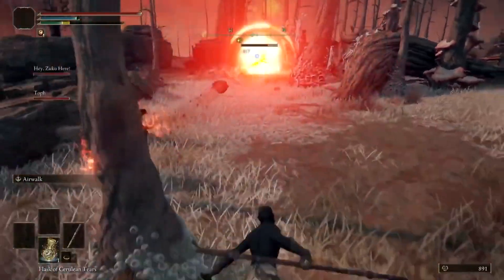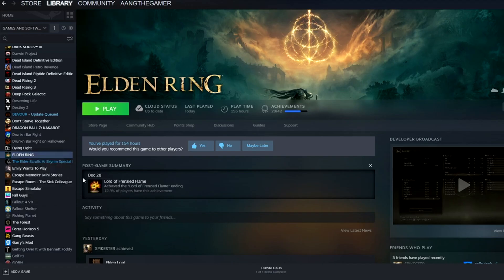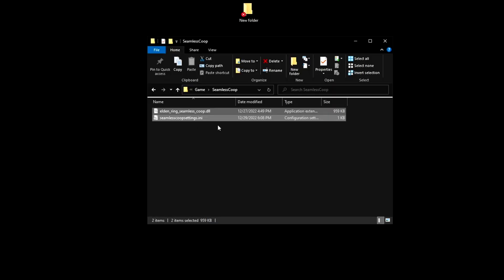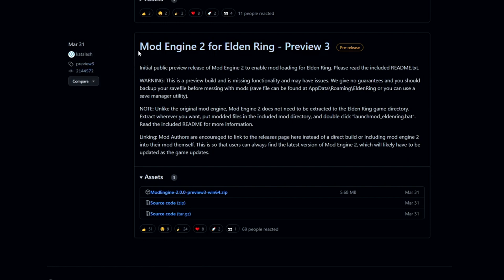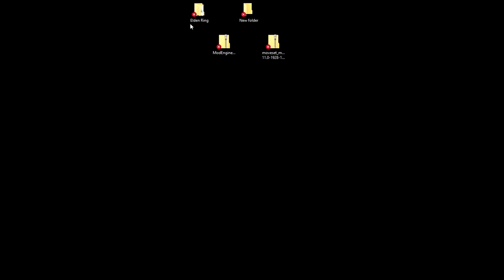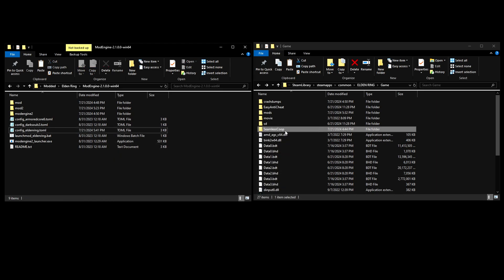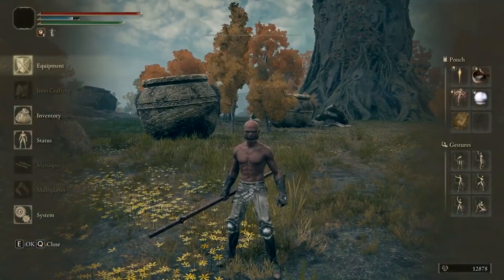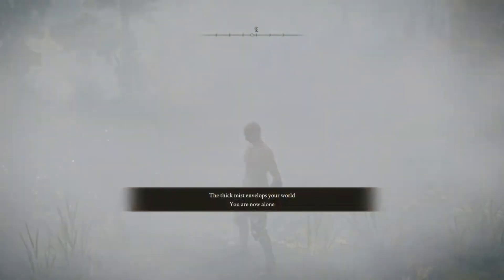How to Install Seamless Co op with Mods Working 2024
In this video I walk you through how to Install the Seamless Co-op v1.8.0 mod with Clever's Moveset Modpack and on how to fix the Failed To Find All Necessary Game Signatures Error and Seamless not starting on launch.

0:00 Seamless coop
1:58 Fixed Failed To Find All Necessary Game Signatures Error
2:31 Modded Seamless
4:01 Seamless Not Working on Start up FIX
4:30 Starting The Game
5:18 Tutorial for Seamless
6:16 Outro